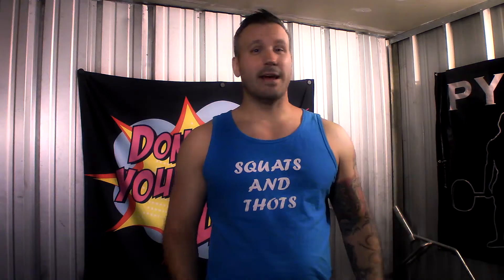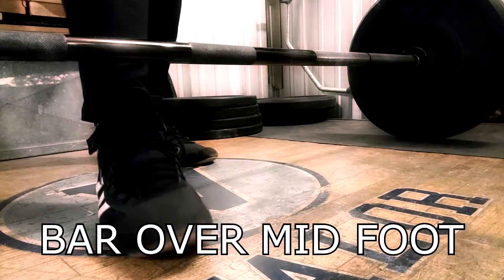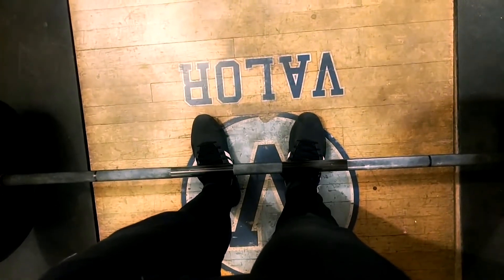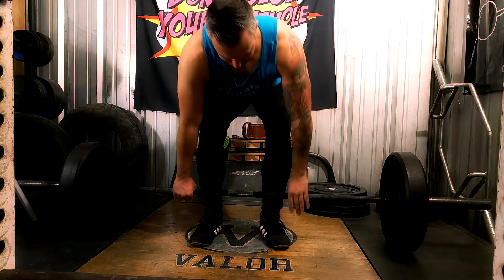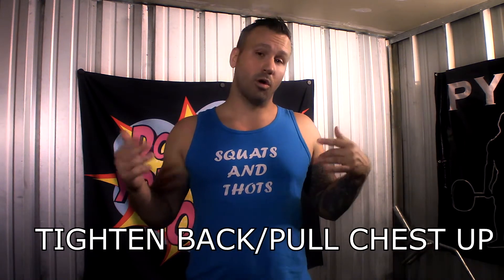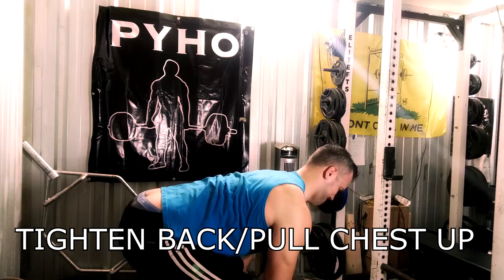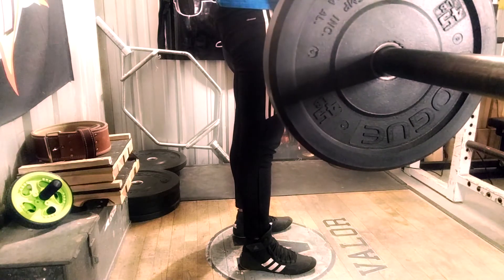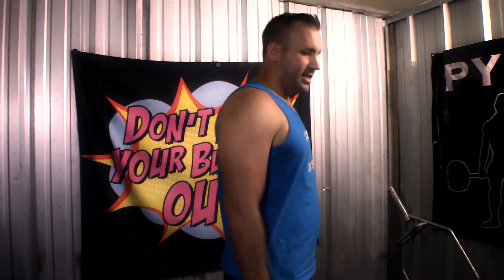HOW TO: Deadlift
The deadift is in vogue. Learn how to do it without hurting yourself and looking stupid. This is a great full body movement with loads of benefit if performed properly.